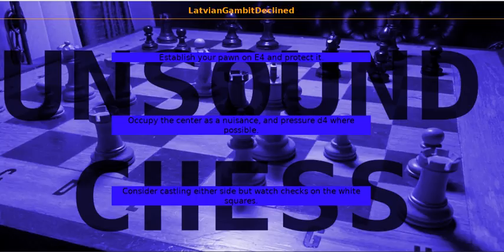LatvianGambitExample19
This is an ongoing series involving a mathematician's theory of approaching chess as more of an art than a science.